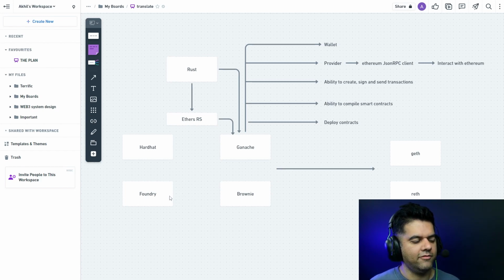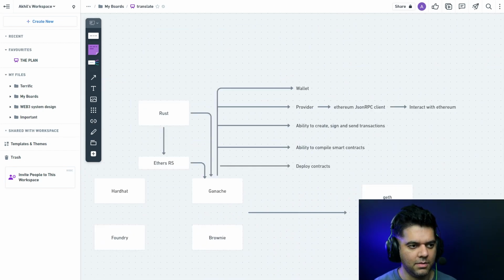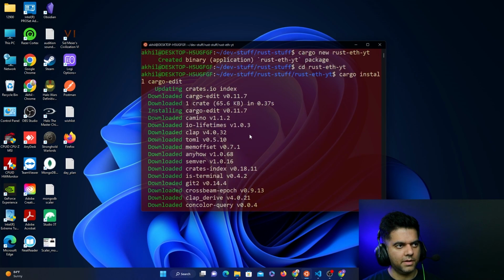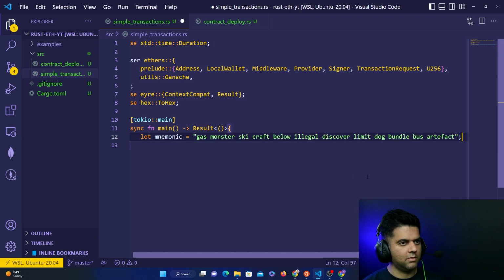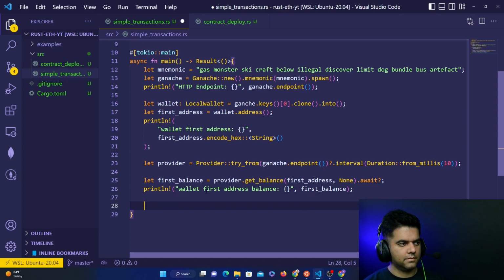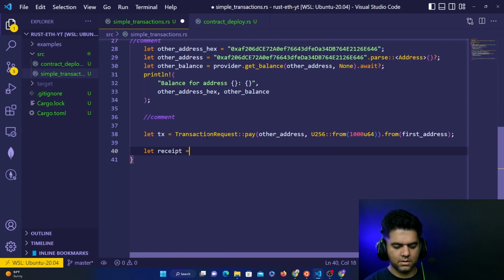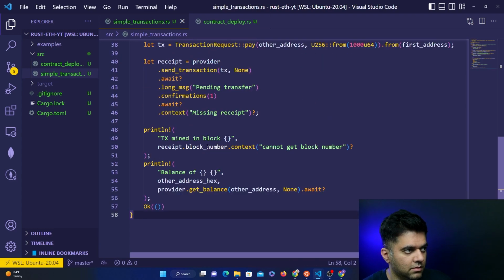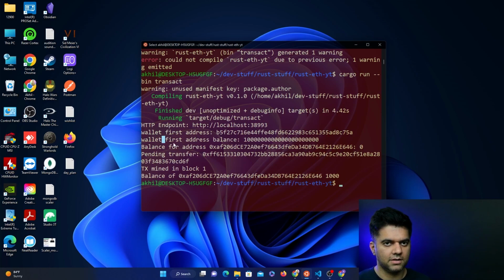Rust - Ethereum Project [ Basic ] (Transactions, Accounts, Balance)